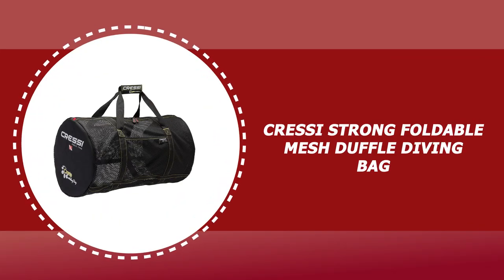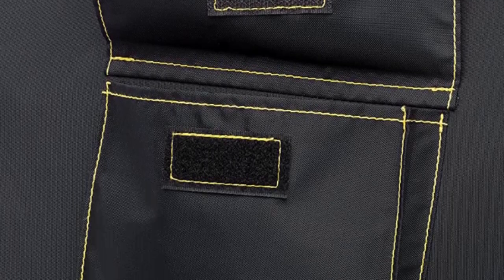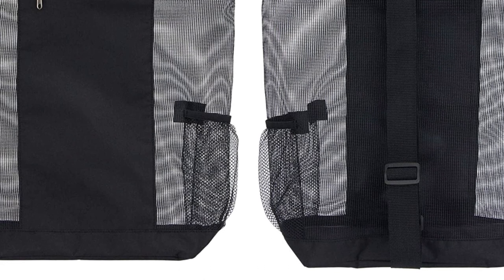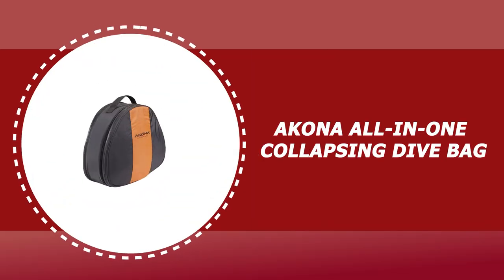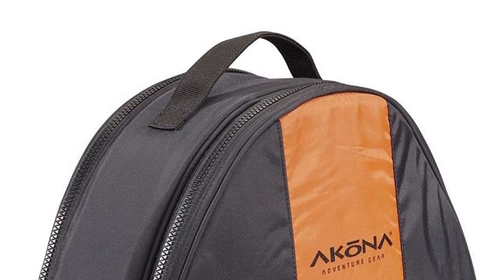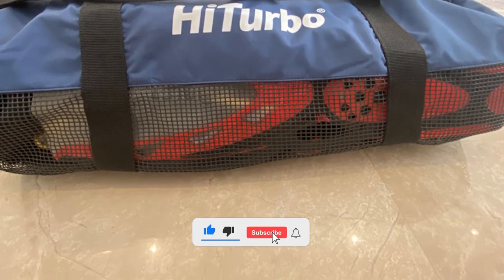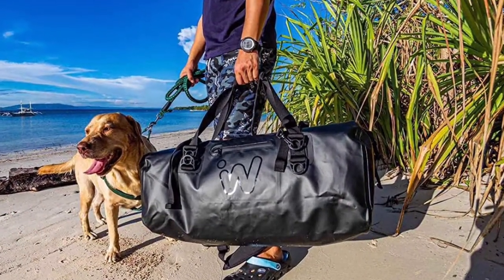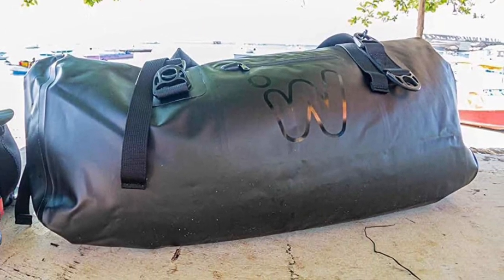Scuba Dive Bags ।। Part-1 ।। Amazon Products ।।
When you invest in costly high-quality gear, you expect it to last. This is achievable by taking good care of it and keeping it in a safe and protected space. For scuba diving equipment, this safe space is a dive bag.
Your scuba gear is bound to remain intact after several years of continuous use if you store it in a spacious and tough bag that is easy to transport when traveling from one diving destination to another.
While some dive bags are meant for storage purposes only, others are compatible with air and ground travel as well. Depending on the weight of your load that includes a wetsuit, swimming fins, a diving computer, and a diving mask, you can choose any scuba bag in between big, compact, affordable, and luxurious models.

1. Weiking Extra Large Dive Bag
Amazon US

2. Hiturbo Mesh Duffel Scuba Dive Bag
Amazon US

3.  Akona  All-in-one Collapsing Dive Bag
Amazon US

4. Pacmaxi Mesh Travel Dive Bag
Amazon US

5. Cressi Strong Foldable Mesh Duffle Diving Bag
Amazon US